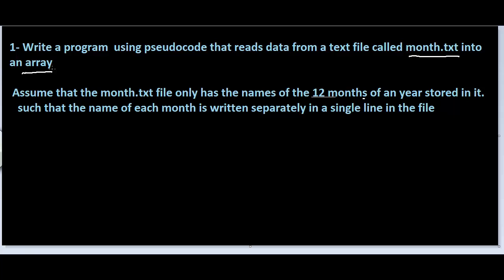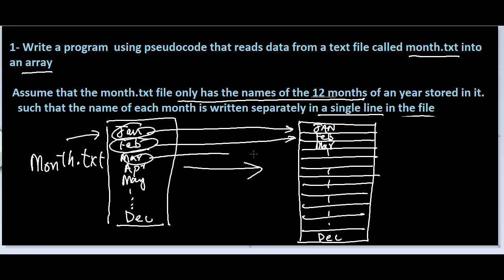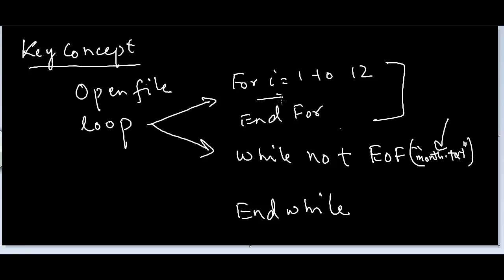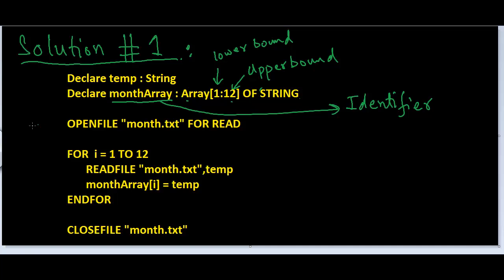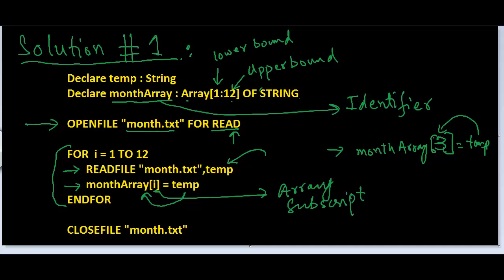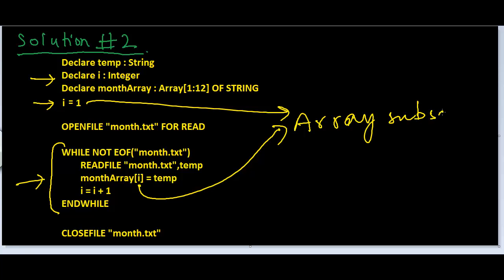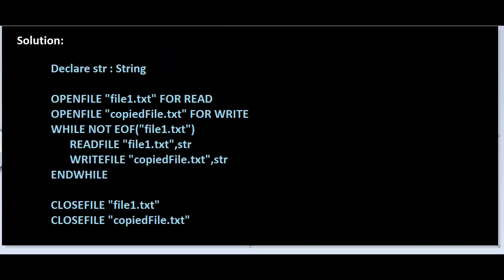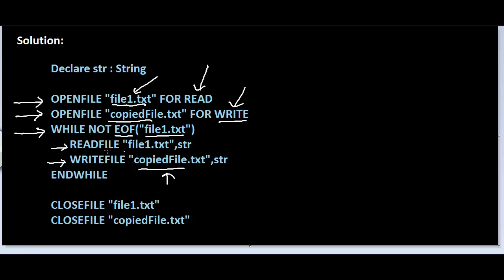Pseudocode Worked Examples Text File Processing